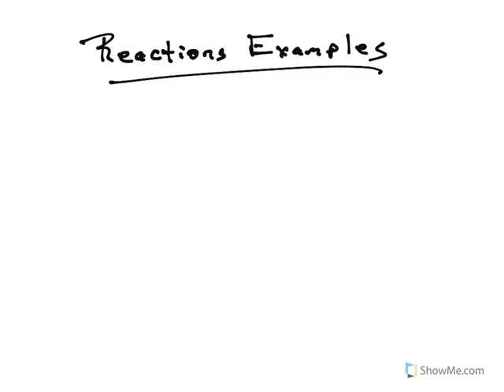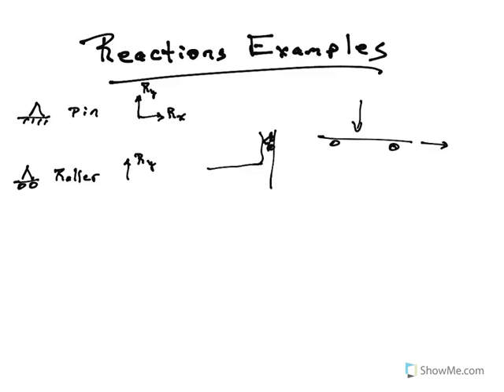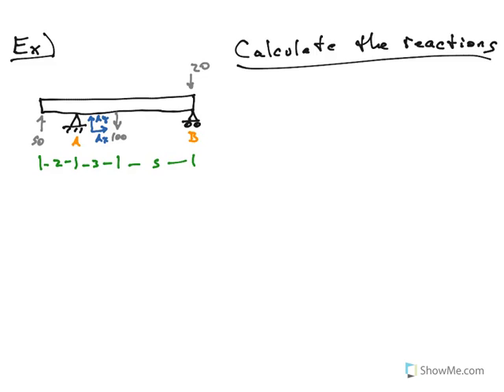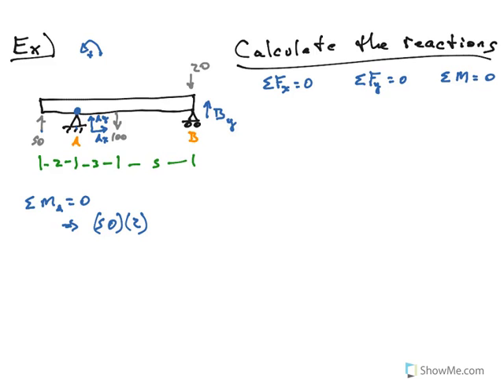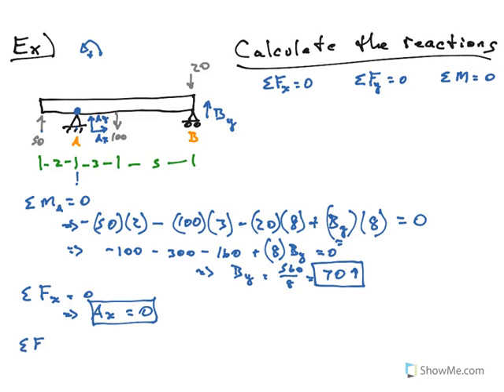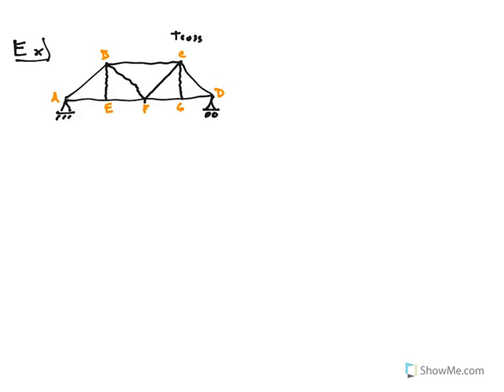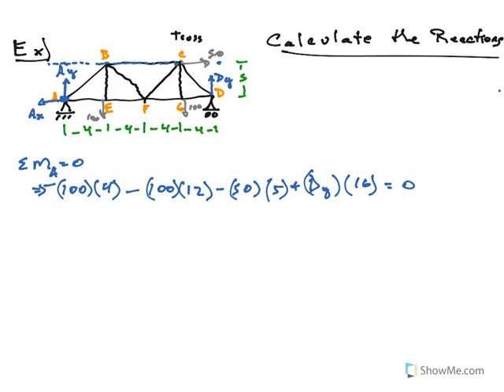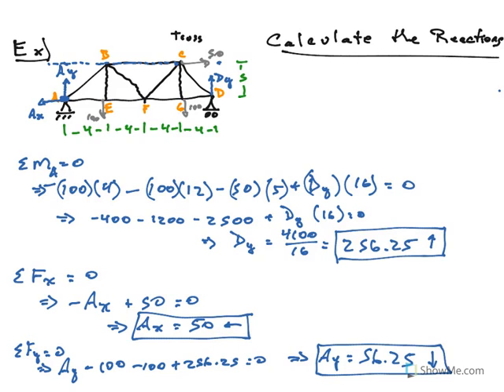ReactionExamples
This video includes several worked out examples on finding the reactions at the system's supports.